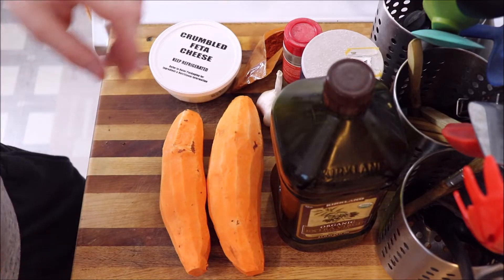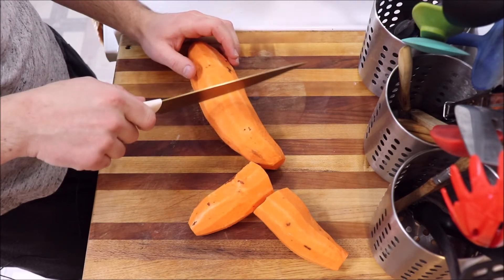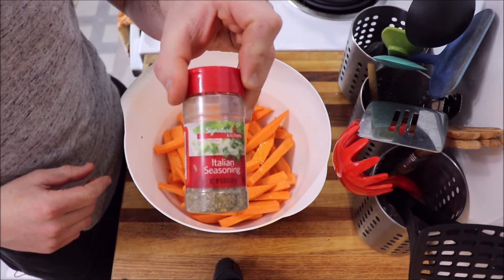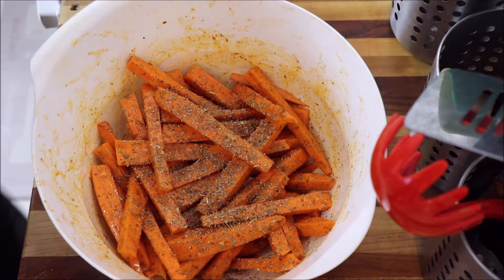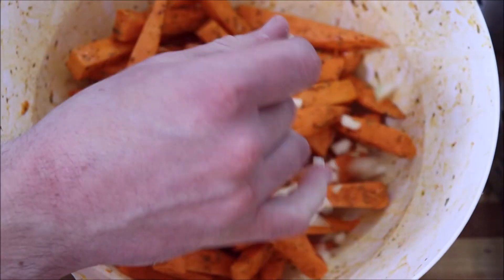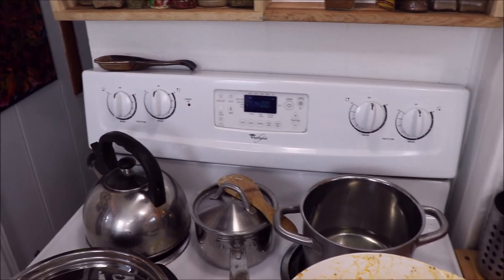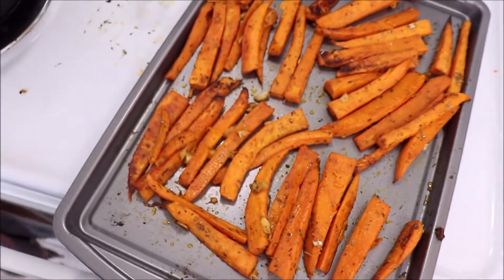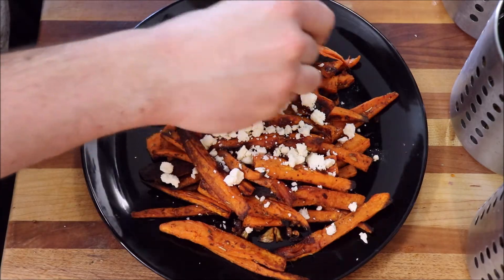How To: Baked Sweet Potato FRIES [Greek Style] TheBear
Today I show you how to make Greek style sweet potato fries or at least how I make them. A great recipe if you want a slightly healthier version of the starch heart attack we usually put next to a burger.

Xbox Live: TheBear9000YT